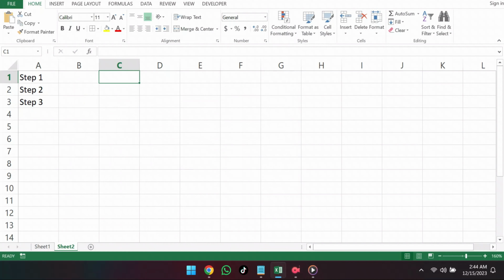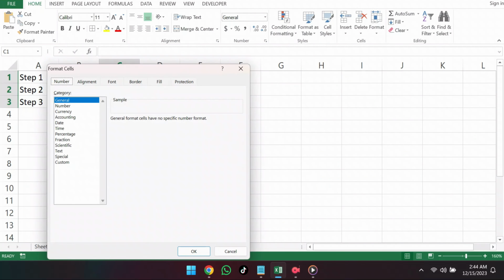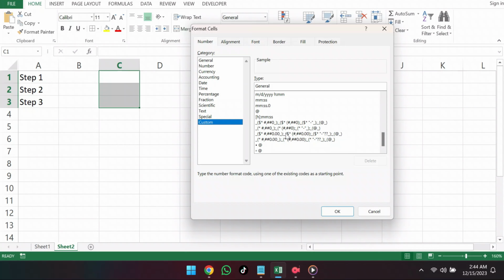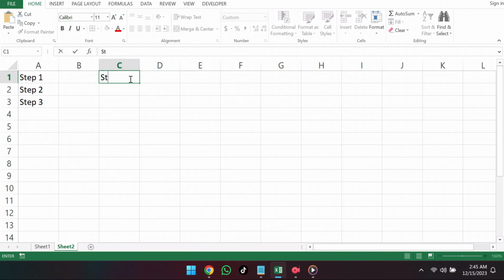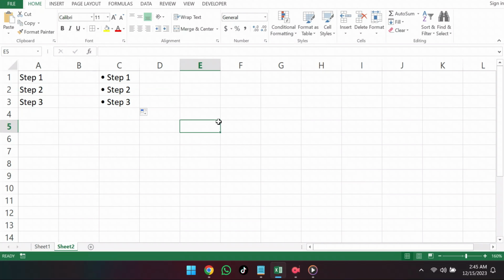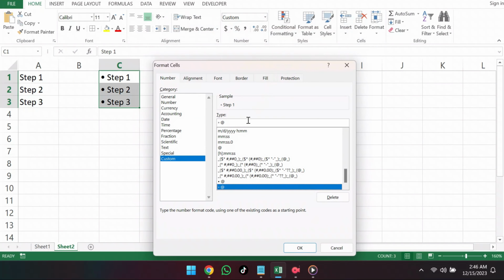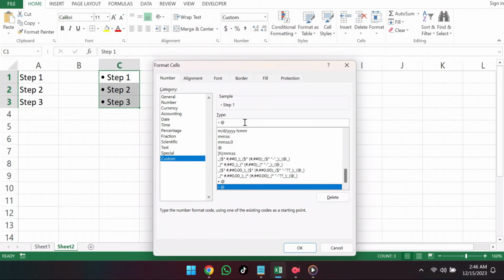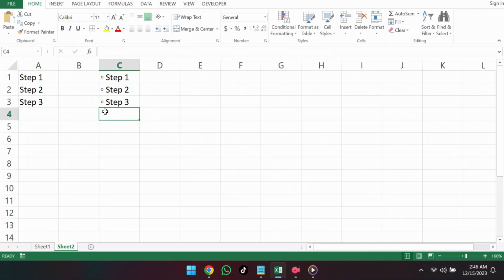How to Insert Bullet Points in Excel | Microsoft Excel Tutorial (2027)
Looking to add bullet points to your Excel cells for better organization and readability? This video will guide you step-by-step on how to insert bullet points in Microsoft Excel, making your lists and data presentations more structured and visually appealing. Whether you're creating a to-do list, outlining key points, or just want to enhance the look of your spreadsheet, I’ll show you the easiest methods to do it. Perfect for beginners and advanced users alike, this tutorial will help you add a professional touch to your Excel sheets.

In this tutorial, you'll learn:
How to insert bullet points using keyboard shortcuts.
Step-by-step instructions to add bullet points using Excel’s Symbol feature.
Tips for customizing bullet points and formatting your lists effectively.

Enhance your Excel presentations—follow these steps to insert bullet points quickly and easily!